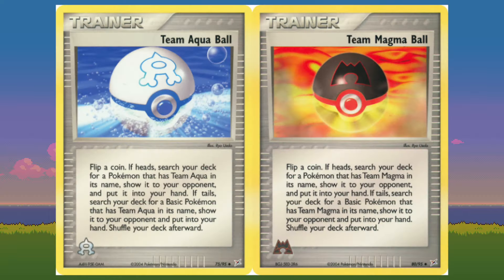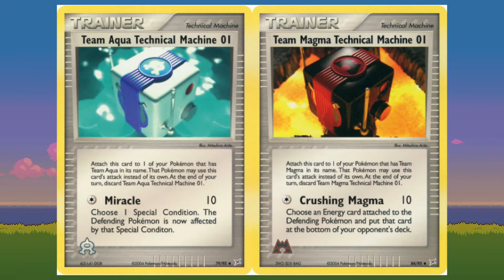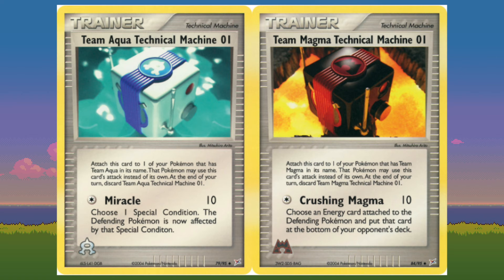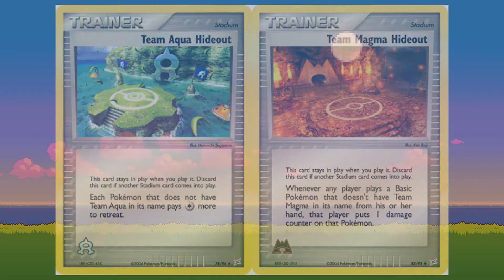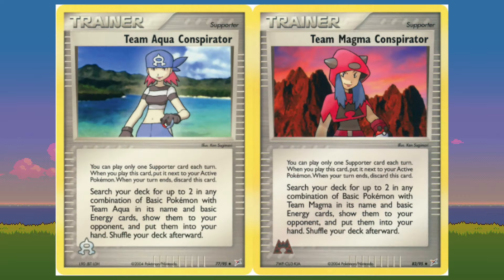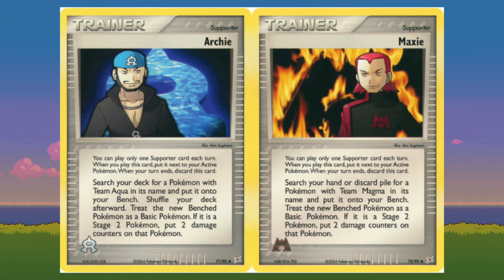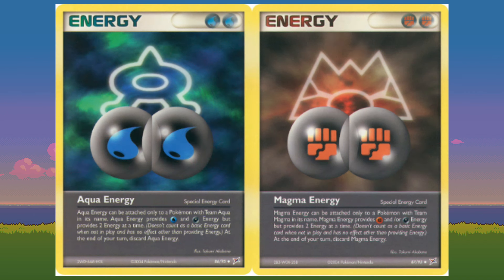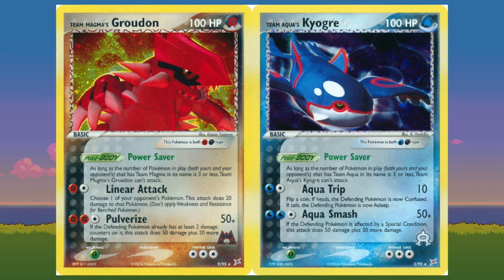Team Magma vs Team Aqua: Themes and Archetypes On-Point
Turns out this set doesn't have much to talk about in terms of underrated cards. Instead, let's celebrate how well this set nailed its themes and the creation of the 'Team Engine'.